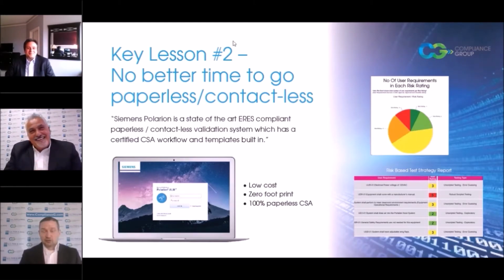CSA Revolution - Episode Seven: Key Lessons & Next Steps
CSA may sound easy until you start blending it in with your existing procedures, and the challenge you face as to which system you can apply it to. Not to mention the organization’s risk tolerance.

In this final episode, you’ll learn:
Key Lessons
 - Pilot Studies are Effective
 - No Better Time to go  Paperless/Contact-Less
 - Training is Key

Next Steps
 - Determine barriers at your company to align to CSA
 - Develop Pilot Studies to trial CSA (start small)
 - Discuss the adoption of paperless / contact-less CSA with Compliance Group

Speakers
- Francisco (Cisco) Vicenty: Program Manager, Case for Quality, Office of Compliance, Center for Devices and Radiological Health, U.S. Food and Drug Administration
- Khaled Moussally: EVP, Clients & Regulatory Relations, Compliance Group
- Stephen Cook: VP, Quality and Computer Compliance, Compliance Group
0:00 Introductions
0:02 Your Presenters
0:04 Key lesson #1 - Pilot Studies are effective
1:12 Key lesson #2 - NO better time to go paperless/contact-less
1:53 Key lesson #3 - Training is key
3:40 NEXT Steps
7:08 QUESTION